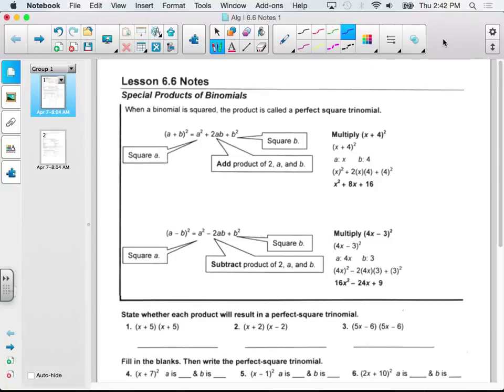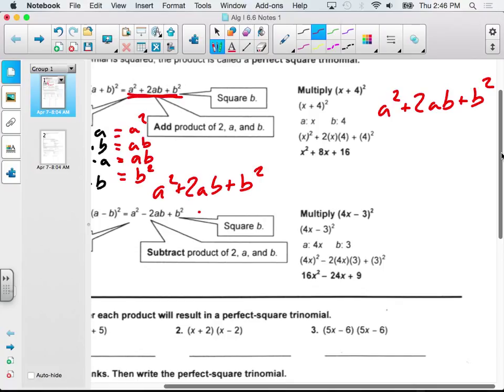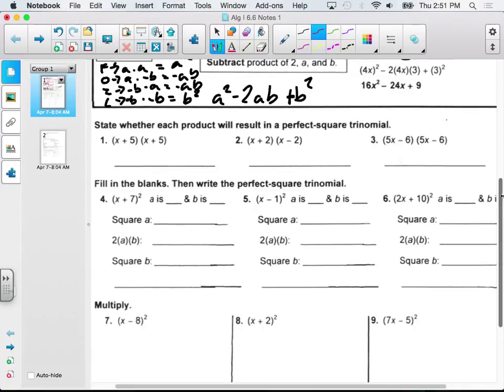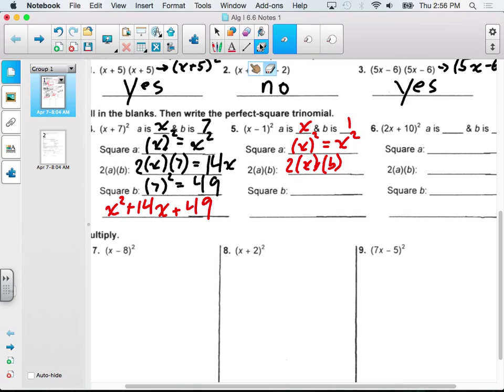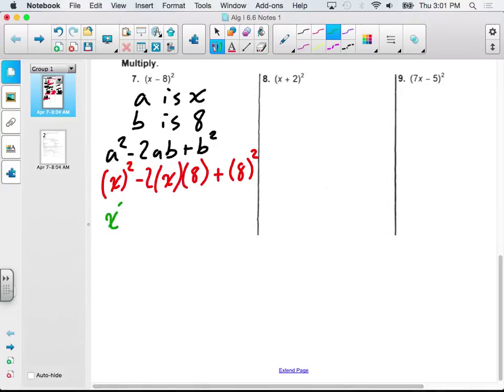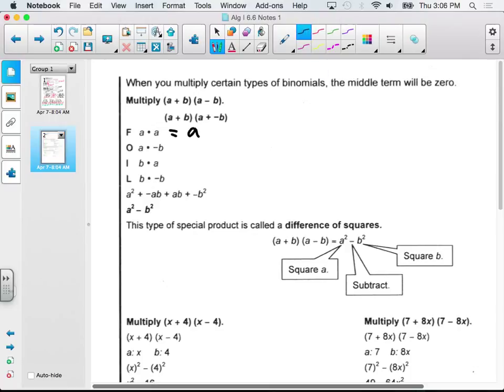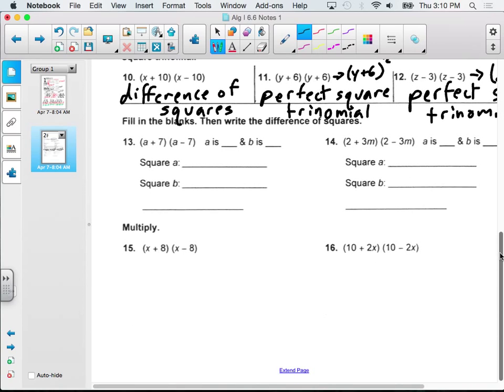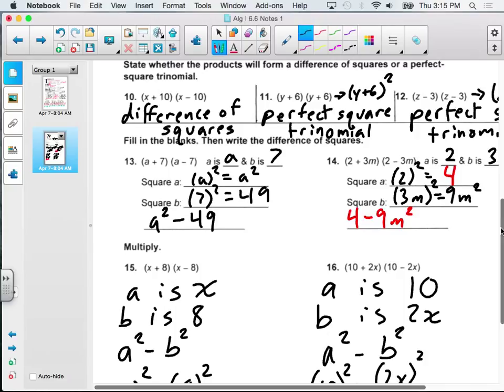Alg I 6.6 Notes Recording